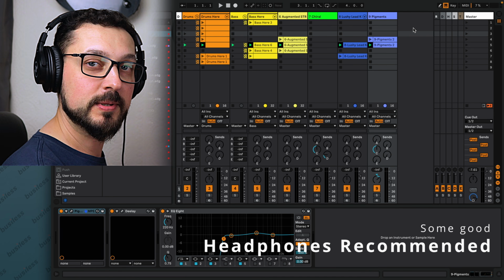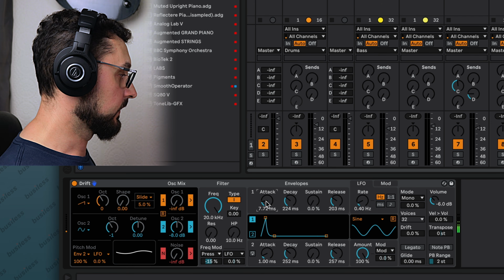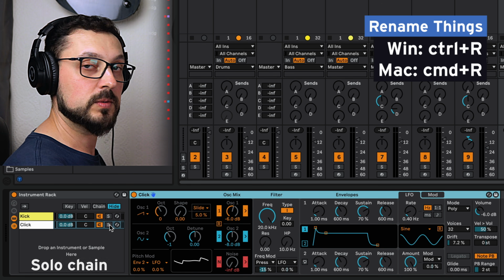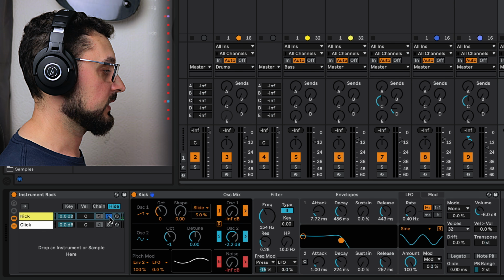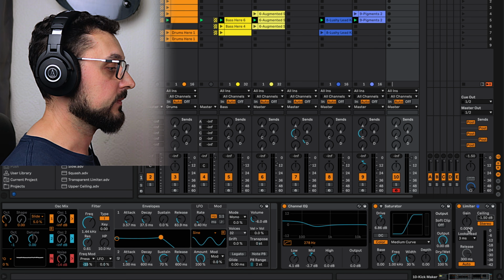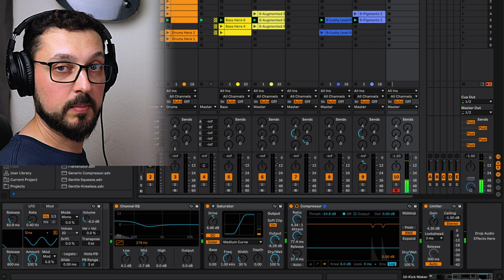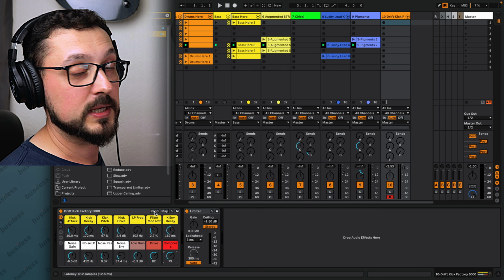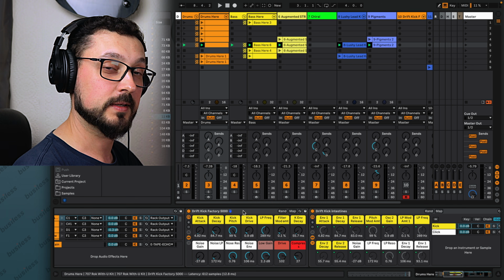Tired of Generic Kicks? Design Your Own in Ableton Drift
In this tutorial we will be looking on how to create a Kick Drums from scratch using Ableton's Drift Synth.
There is just a few easy steps that will get you going and couple more to make it sound nicer. This tutorial is suitable for all levels from beginners to more advanced Music Producers who are tired of browsing through thousand of samples to find that perfect kick. Sometimes it is easy to make it yourself. Also You can download my Kick Maker 5000 to be able to create infinite kick sounds with one click.

🎛️ Get the Rack from this video:
Skip the manual work and download the "Drift Kick Maker 5000" I built in this session:

🎹 More Free Racks & Tools:
Explore my full library of Ableton presets, templates, and sound design tools:

🚀 Tools used in this video:
• [Mention Key Plugin/Gear, e.g., Wavetable, Serum]
• [Mention Key Instrument, e.g., Fender Stratocaster]

⏱️ TIMESTAMPS:
00:00 Can't find that perfect kick
01:07 Solution to the problem
03:00 Creating kick with Ableton Drift
08:00 Creating transient - click
11:49 Making kick stronger with effects
18:22 Free Kick Making Device Overview
21:37 Download link and goodies

About Busiless Music:
I’m Dan. On this channel, I explore sound design, test smart workflows, and run audio experiments in Ableton Live. My goal is to help you craft unique sounds and finish tracks faster—skipping the boring manual work.

**Craft Your Sound. Finish Your Tracks.**